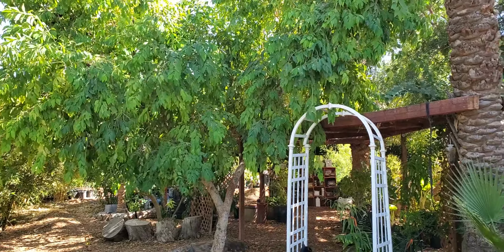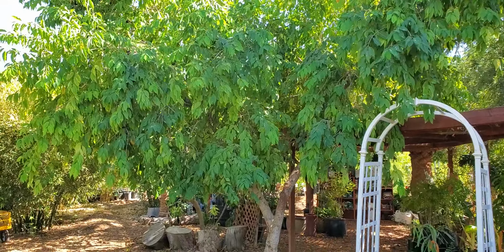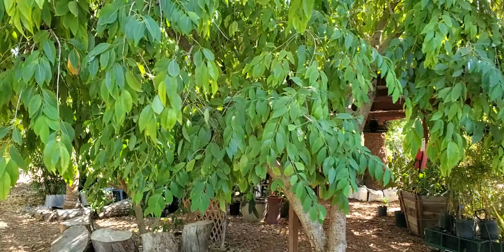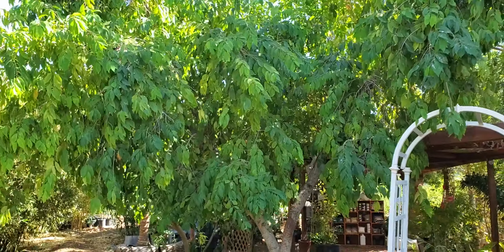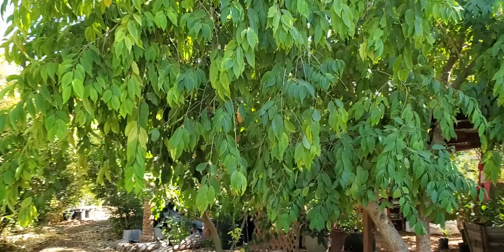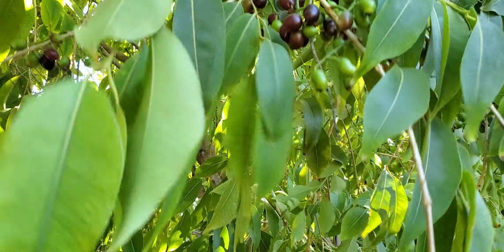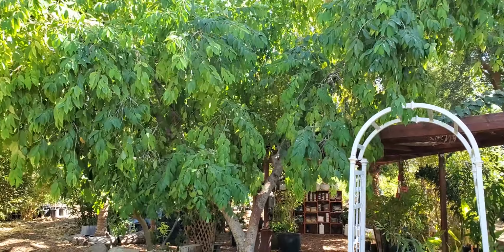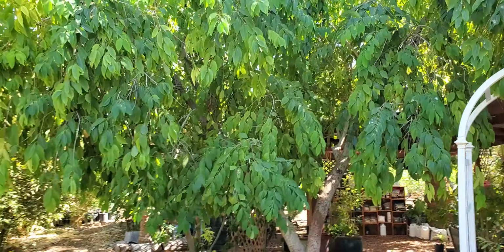Growing Jamun tree in Phoenix Arizona